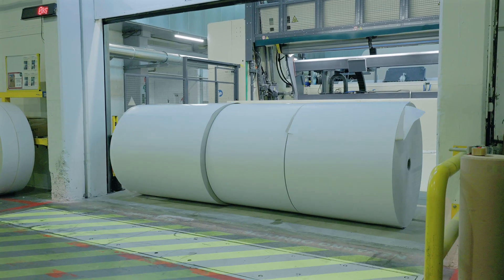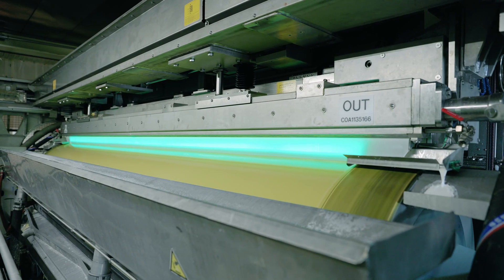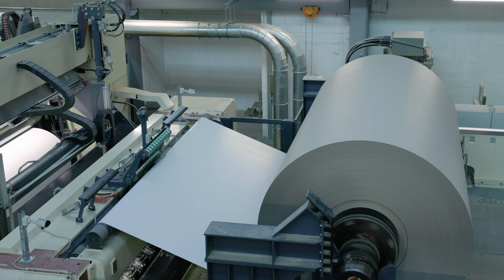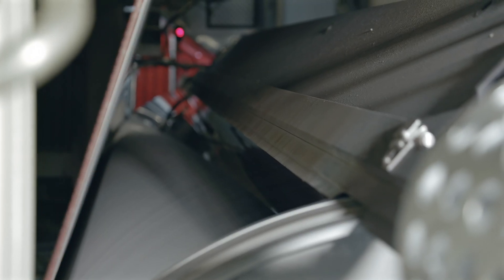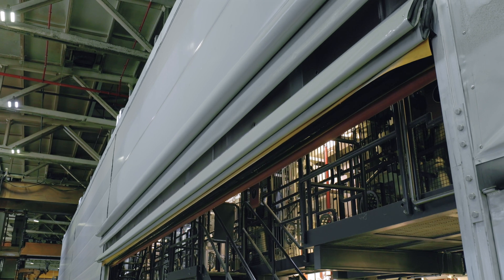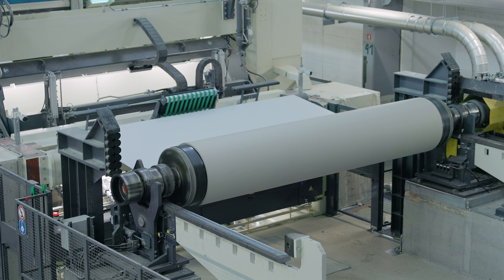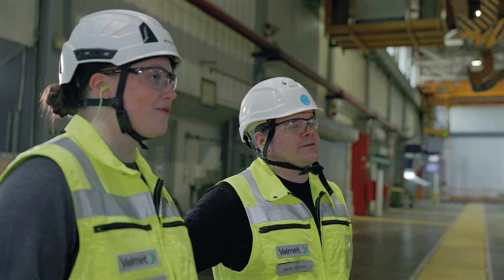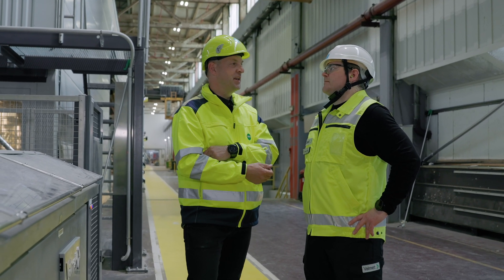Rebuilding with state-of-the-art technology in MM Količevo BM 3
In October 2023 MM Board & Paper started-up the rebuilt board machine BM 3 at the MM Količevo mill in Slovenia. The investment for the board machine consisted of state-of-the-art technology and included three main updates: the dryer section rebuild; new sizing technology; and a new winder.